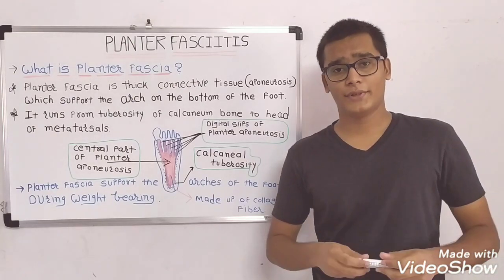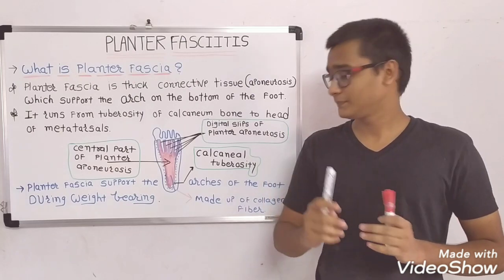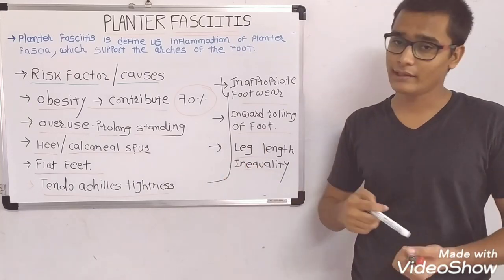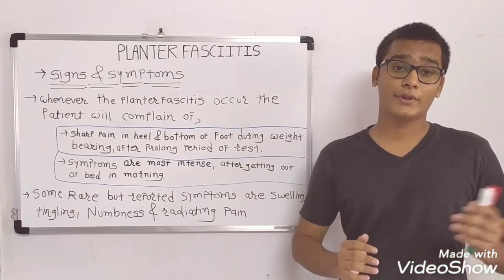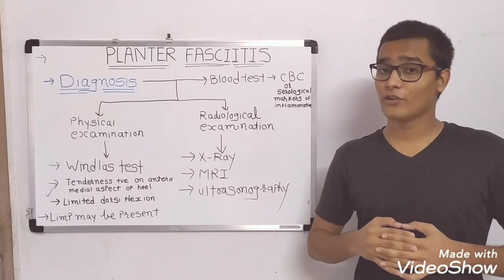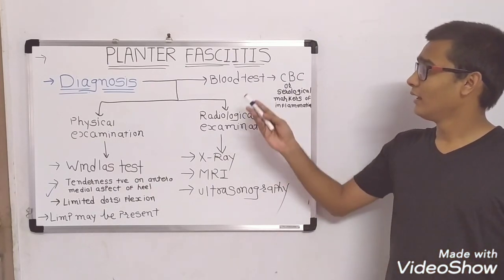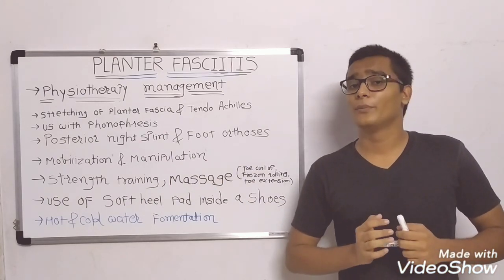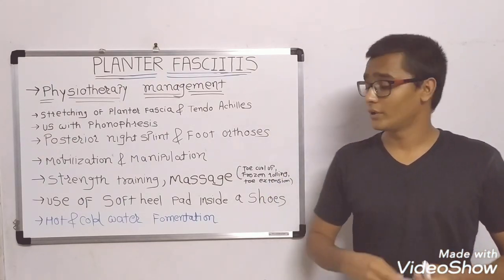heelpain planterfasciitis physiotherapy healthcare medical india wellness healthylifestyle healing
Planter fasciitis